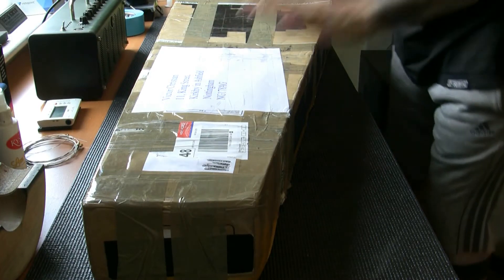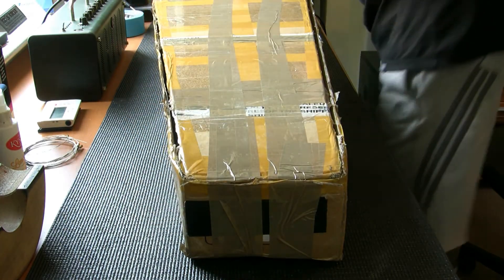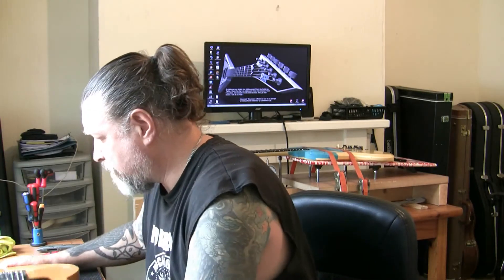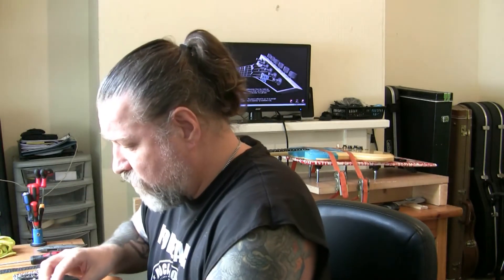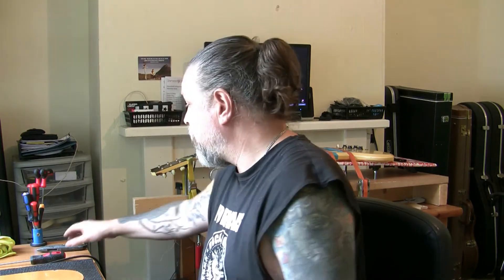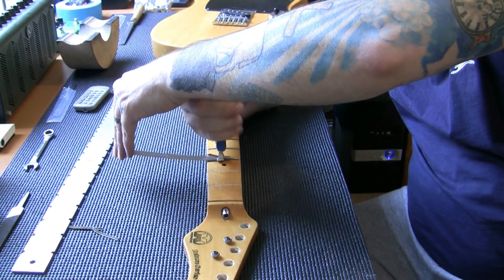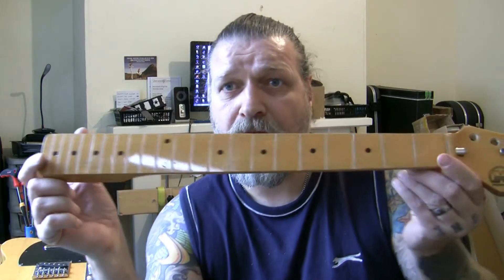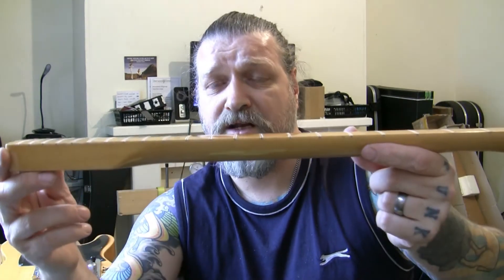Hondo Deluxe Series 757 Telecaster MIK in for a re-fret 01...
Here is a well regarded Hondo Deluxe Series 757 Telecaster that came in needing a re-fret. Remarkably, the owner of this guitar saw my work on YouTube and decided he wanted me to do the work so he posted the guitar to me...

This has a lacquered fret-board so I must remove the frets carefully if we are to keep the lacquer intact. If we manage to get the frets out cleanly, the rest of the job is a cinch. Also, the neck is not perfectly straight/level but rather than use heat to try and straighten it, as the curve is so slight (about 0.2mm at it's worst), I have decided to use high (1.4mm) fret wire and will compensate for the bend/curve by removing more material from the top of the frets. Also, the radius is tightter at the neck end than at the body end so again, we will radius the frets rather than the fretboard. These are 'tricks' we use on older guitars where the neck has become worn and warped over the years. As long as we get the frets uniformly aligned, what is happening underneath does not effect the way the guitar plays (you have to trust me on this)...

In part one of this series, we will remove the frets, prep the board for re-fretting and we will glue in the new frets...